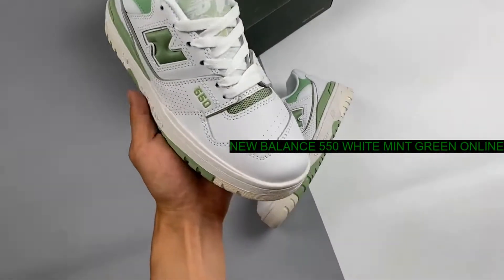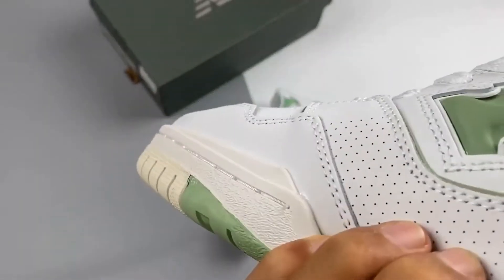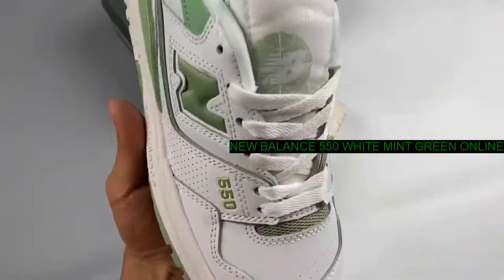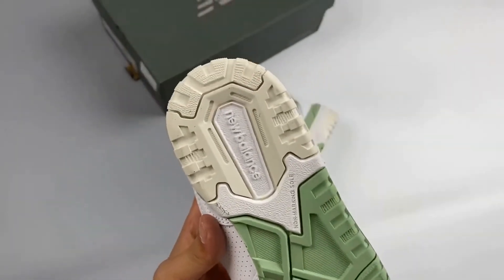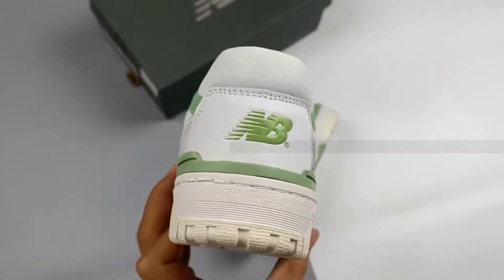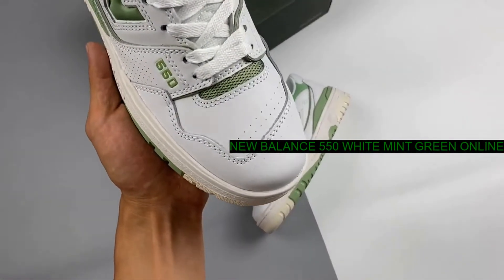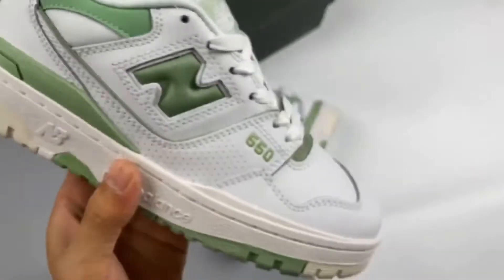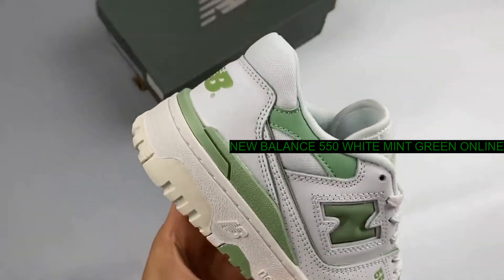[UNBOXING NOW] New Balance 550 White Mint Green Online